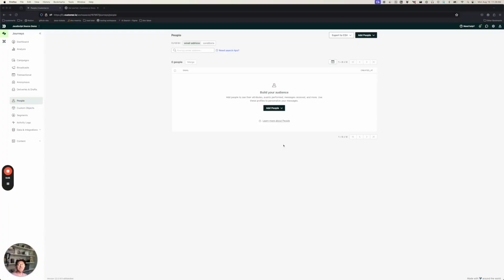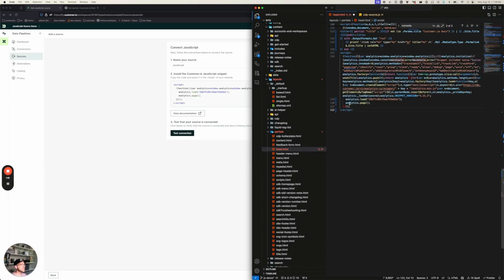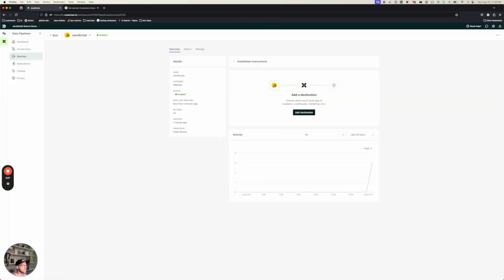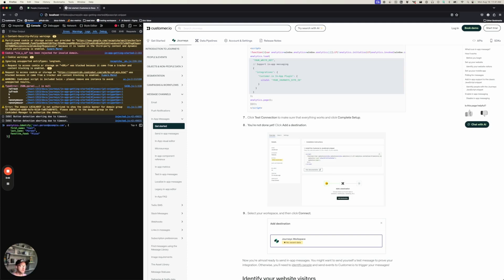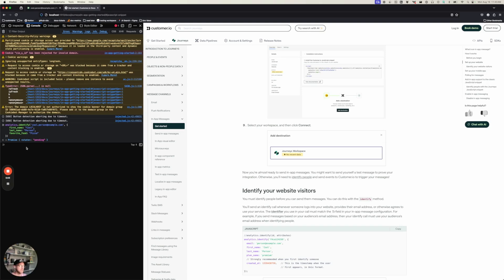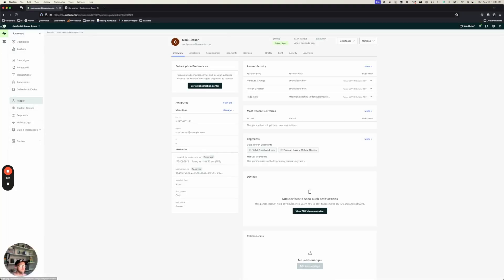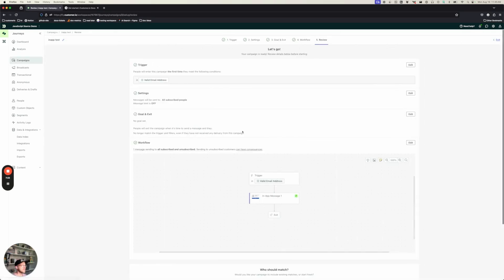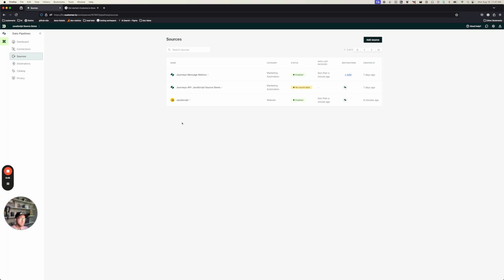JavaScript integration setup: Connect your website to Customer.io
Get started with Customer.io by connecting your website through our JavaScript source integration! In this beginner-friendly tutorial, we’ll guide you through the simple setup process—just copy and paste a small code snippet into your website's head tag. Once integrated, you’ll be able to track visitor events, identify users, and send targeted in-app messages. Perfect for developers and non-developers alike, join us to enhance your website's engagement strategy!